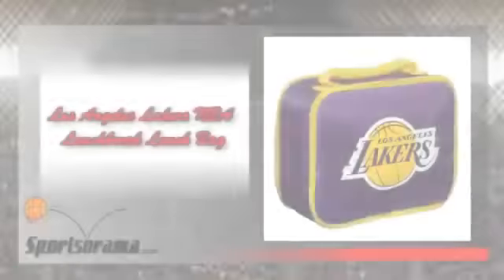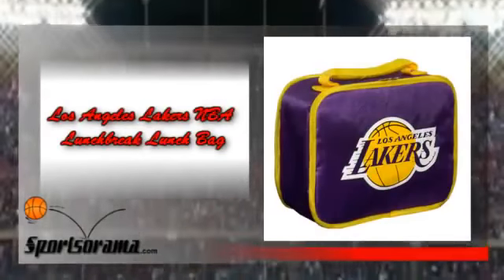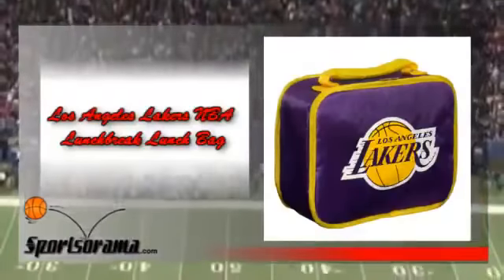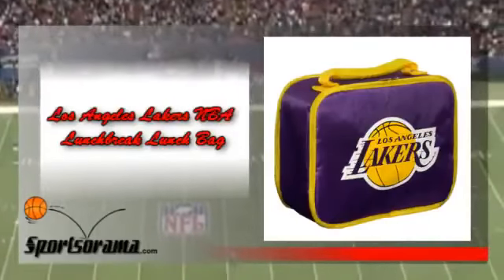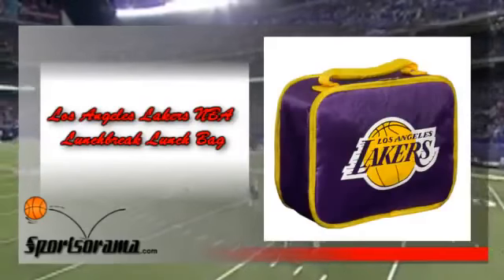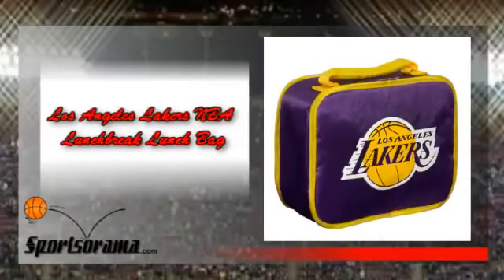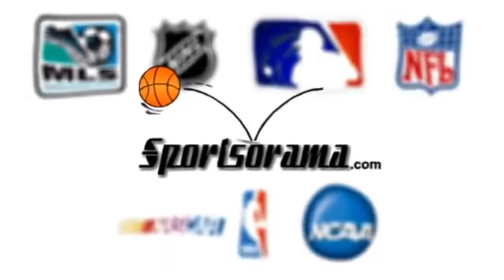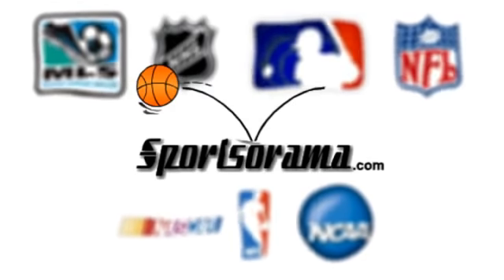Los Angeles Lakers NBA Lunchbreak NBA Lunch Bag